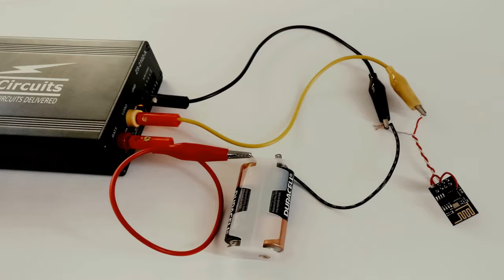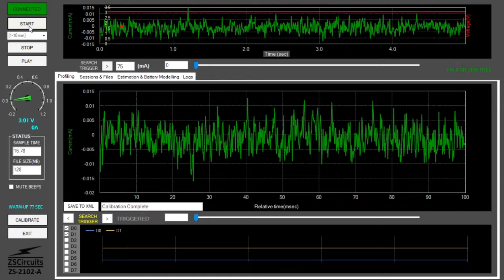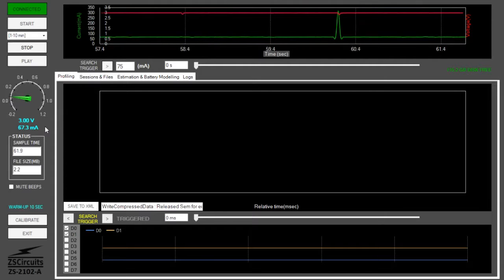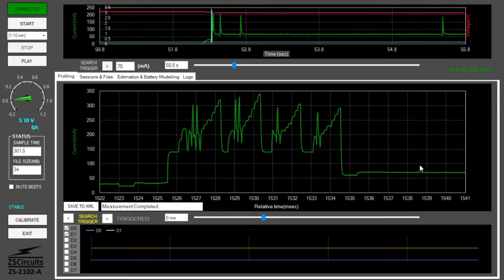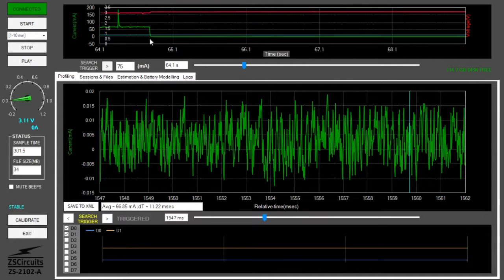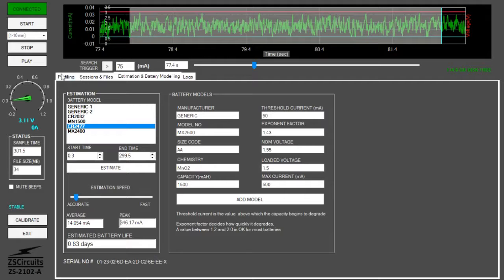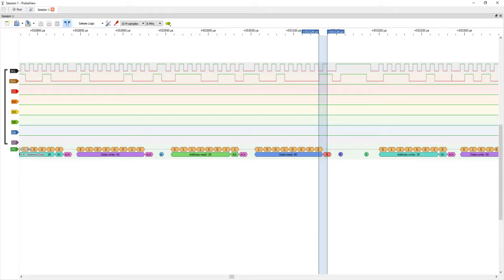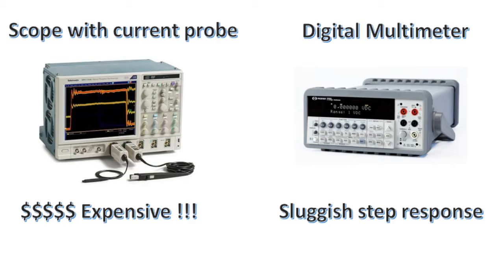ZS2102A IOT power profiler Demo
Demo of the Ver 2.0.0 of the IOT Power Profiler Software with enhanced features.